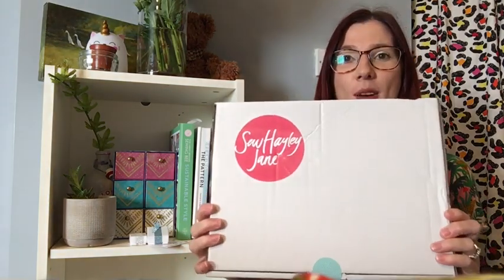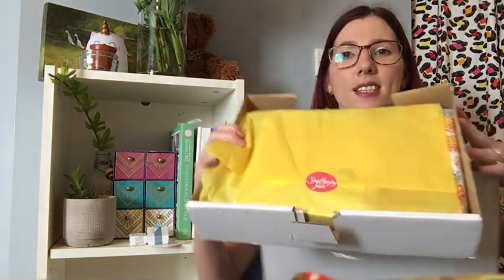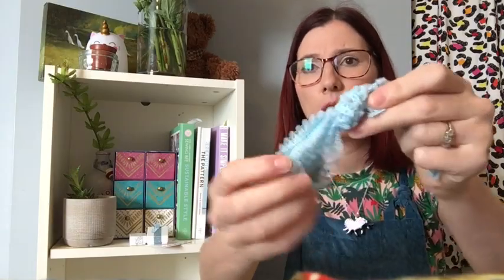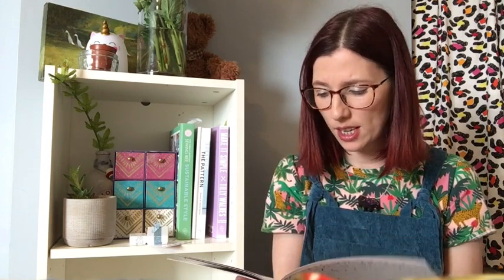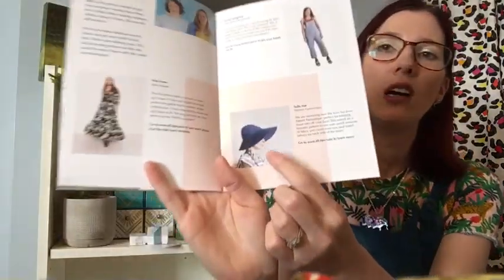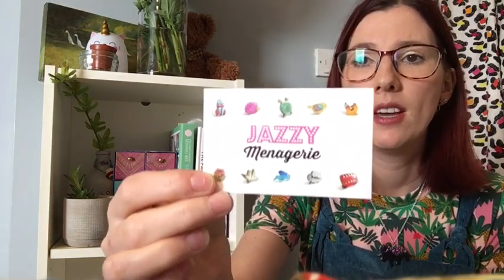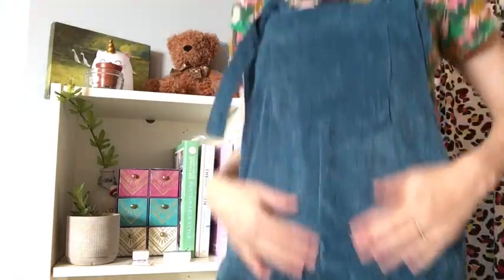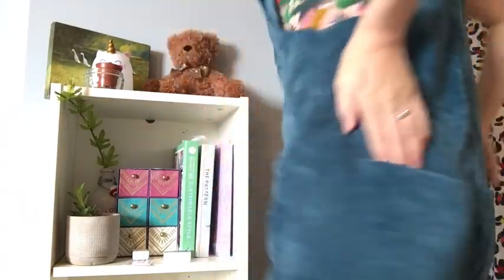My June SewHayleyJane unboxing video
Today is a sewing catch up and an unboxing of my latest Sew Hayley Jane sewing box. I’ll be showing you what comes with the classic subscription and then sharing what im planning to make this weekend as part of the virtual sewing weekender.

I’ve loved feeling part of the sewing community and chatting about sewing with you all.

If you haven't watched my last vlog sharing my May makes the link can be found here:

Details of Jazzy Menagerie where I bought my jewellery from can be found here:

If you’re on Instagram let me know your Instagram handle so I can follow you.

Let me know if you're taking part in the sewing weekender and what you're currently working on.

My next video will be my June sewing plans.

Take care

Liz x